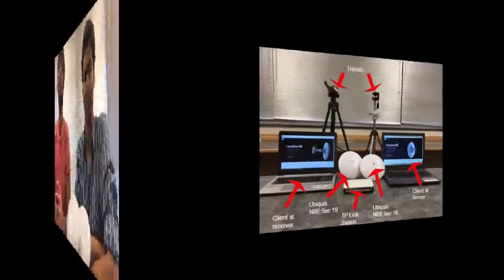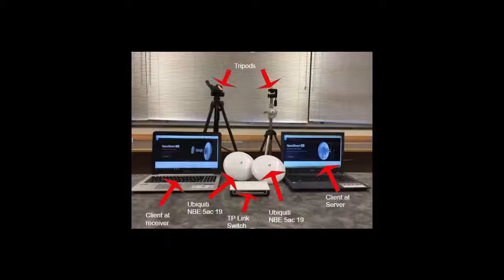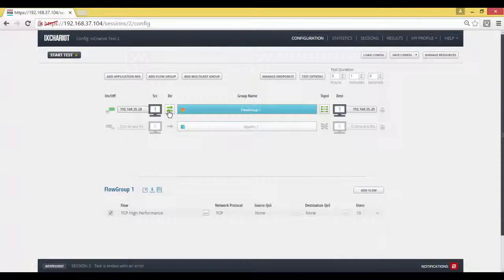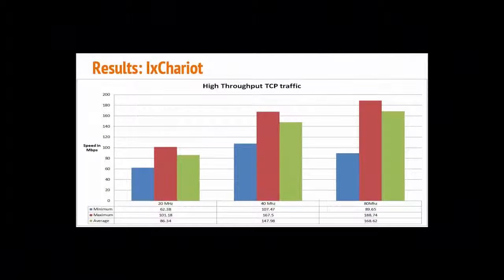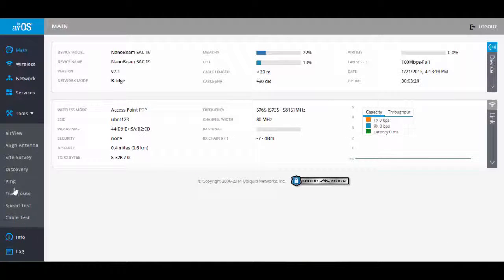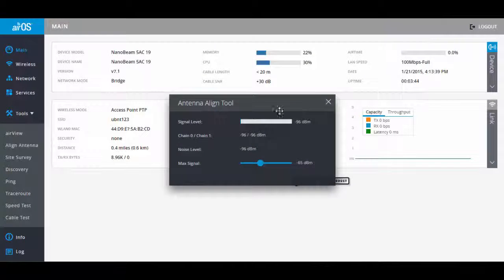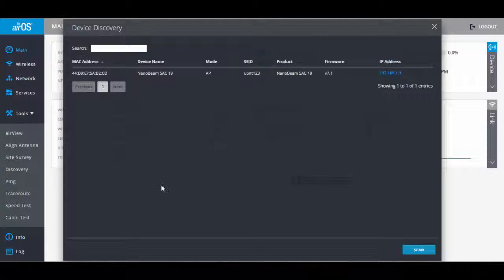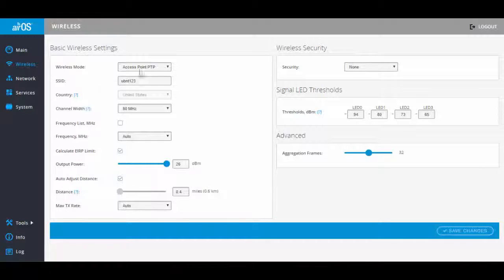IST 648: Ubiquiti Nano Beam AC Wireless Bridge Evaluation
We have performed product evaluation for the Ubiquiti Nano Beam NBE-AC-19. These are outdoor wireless access points which have a approximate range of 15kms. We have used IxChariot tool in order to perform throughput testing for these devices.